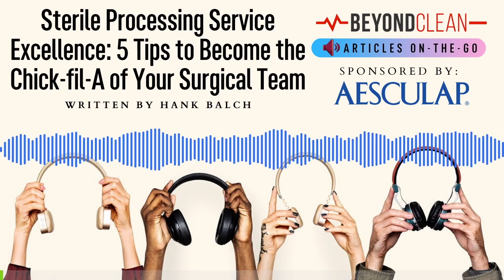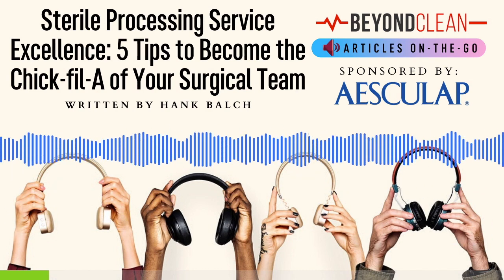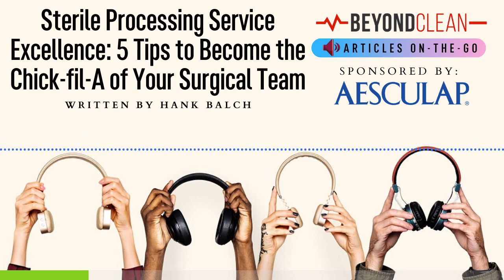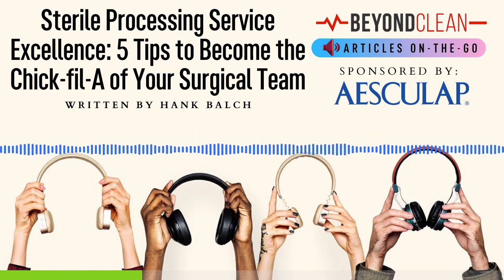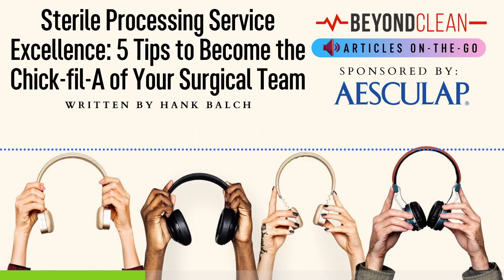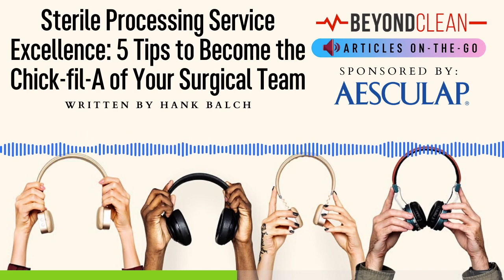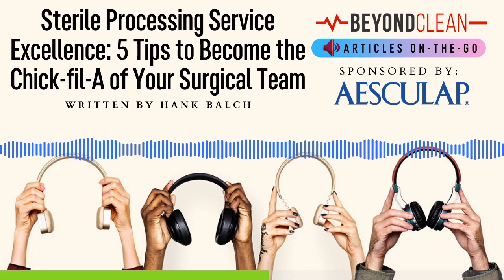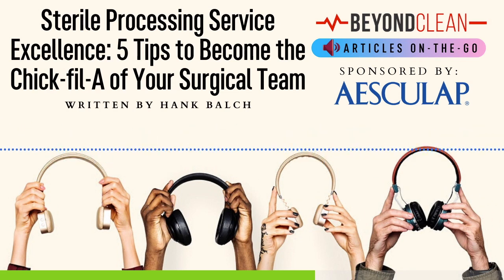Sterile Processing Service Excellence: 5 Tips to Become the Chick-fil-A of Your Surgical Team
On this episode of Articles On-The-Go, tune in for tips on becoming the Chick-fil-A of your surgical team by focusing on service excellence in SPD: "You know your customers better than anyone else, so be intentional about hiring SPD techs according to your overarching department emphasis on customer service. Include questions in your interview process about how the candidate has handled an irate customer in the past, or ask them to describe a time when they had to communicate complex information to someone outside their department. This goes beyond the typical focus on brains (technical knowledge) and brawn (physical ability to do the job), and instead, gets to the heart of their ability to be a service oriented technician. Chick-fil-A hires like this, and so should we. "